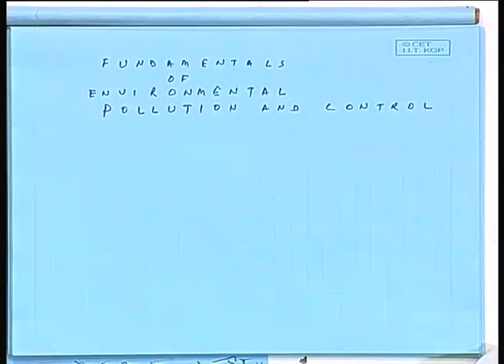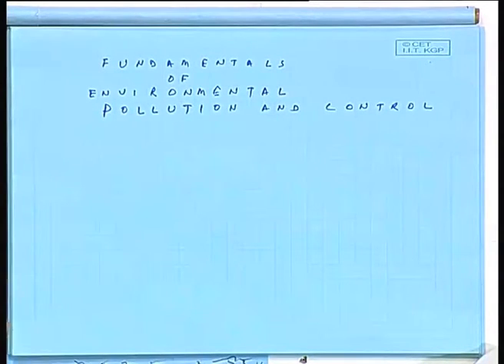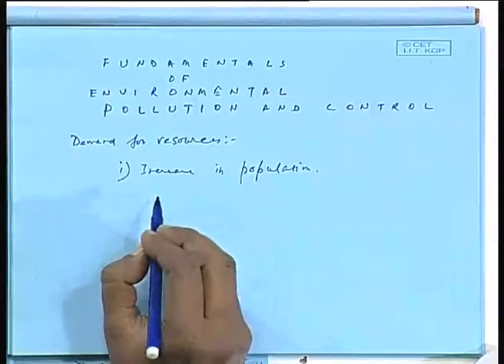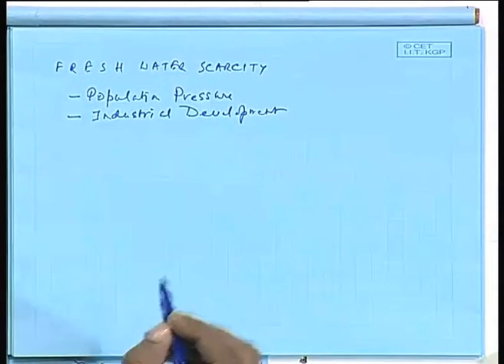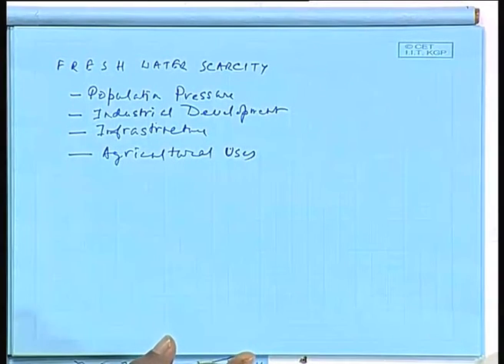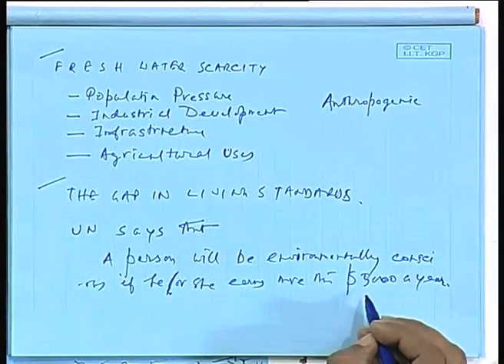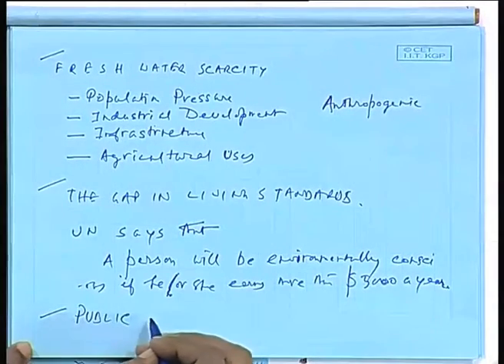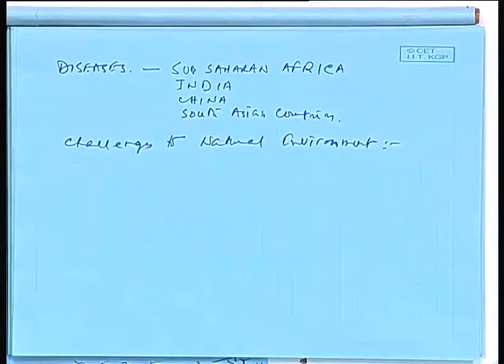State of the Environment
Subject: Mining Engineering
Course Name: Fundamental of Environmental pollution and control